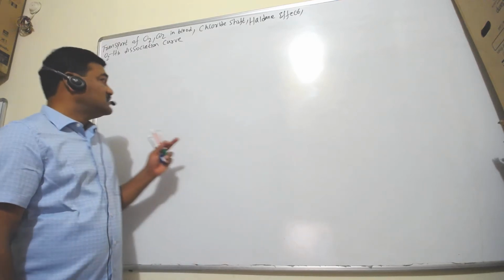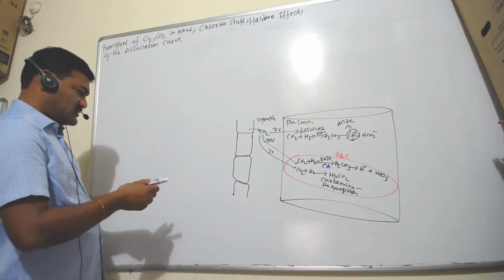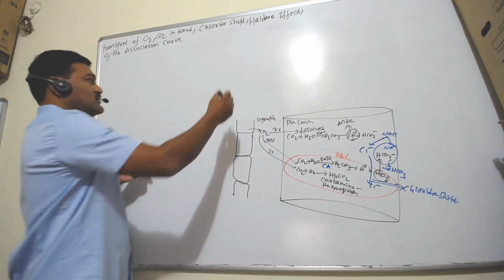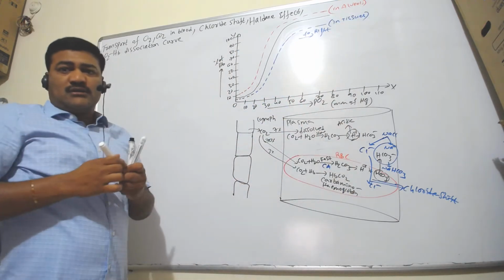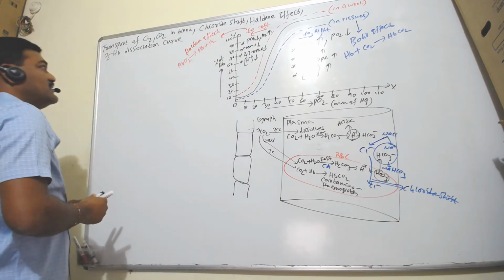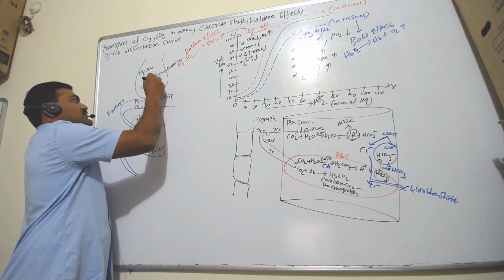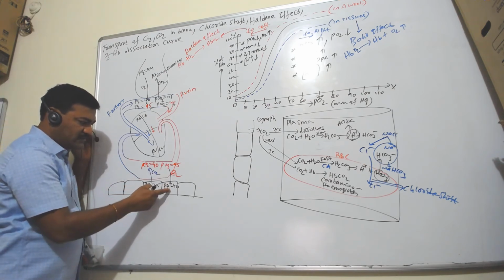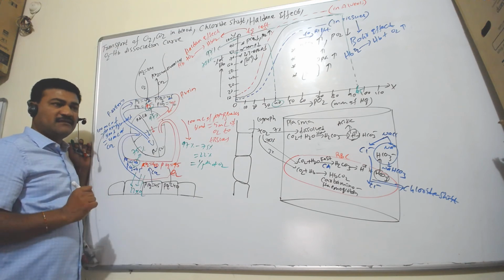NEET Essentials [Oxygen-Haemoglobin Dissociation curve, Chloride shift, Bohr Effect, Haldane Effect]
00:25-Transport of O2 & CO2 in blood
7:22-Chloride shift
8:22-Oxygen-Haemoglobin dissociation curve
10:44-Cooperativity of Haeme in Haemoglobin
17:18-Bohr Effect
17:54-Haldane Effect
19:07-Exchange of gases at Alveoli & Tissues
[If you want me to teach you, Call or WhatsApp @ (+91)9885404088]